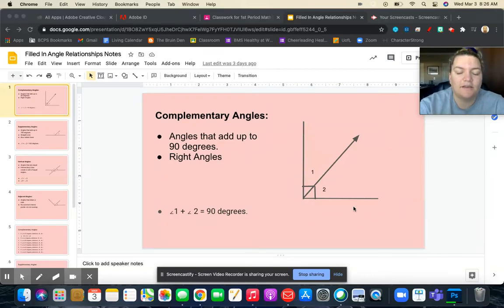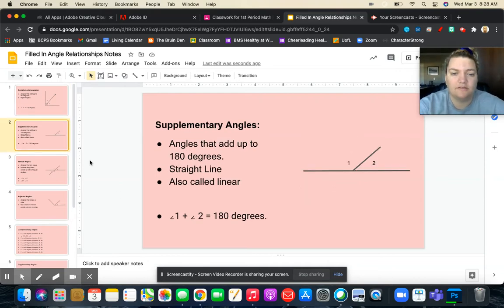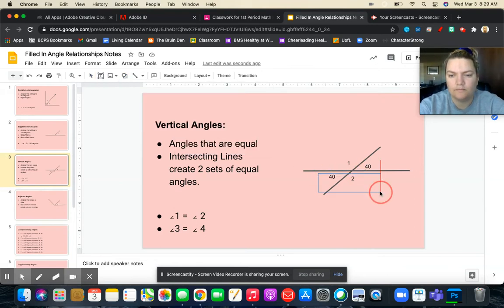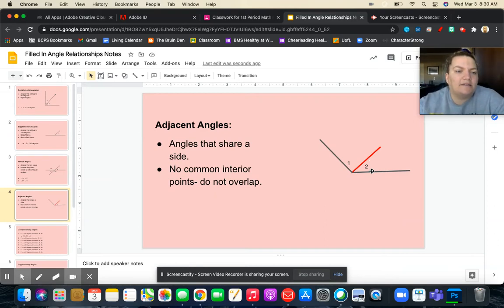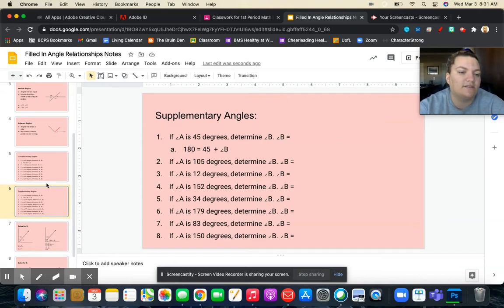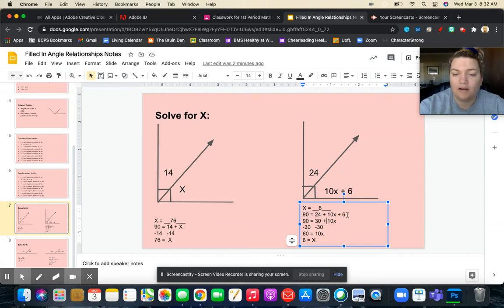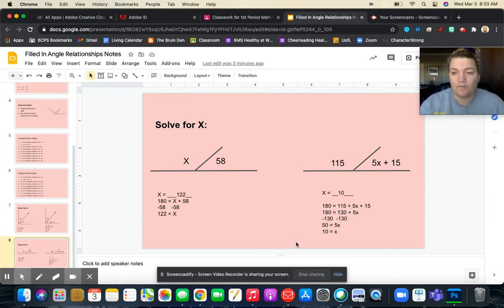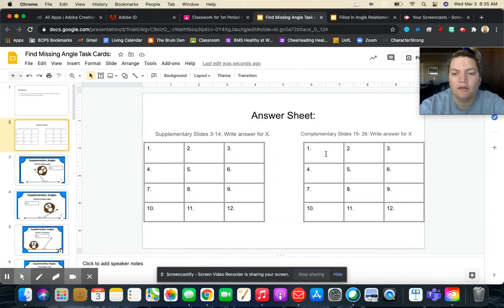Missing Angle Task Cards: